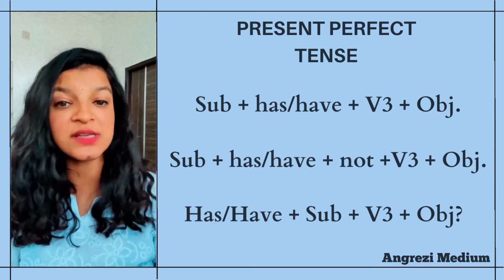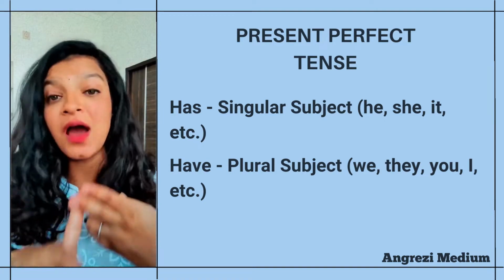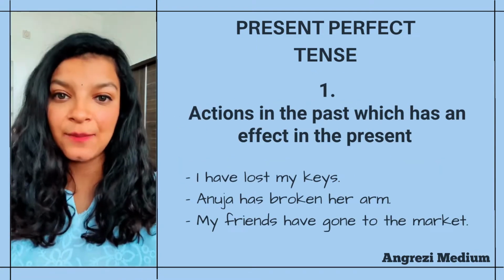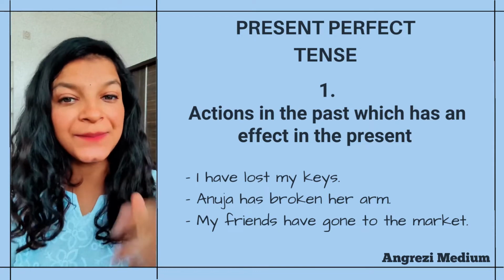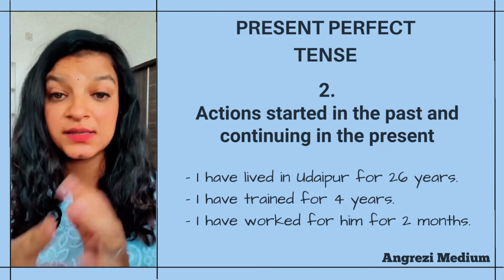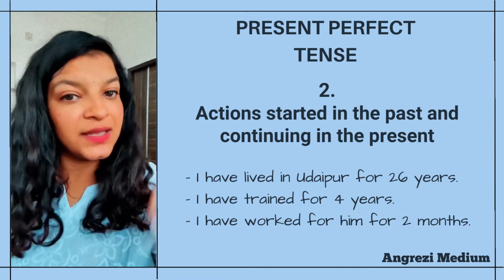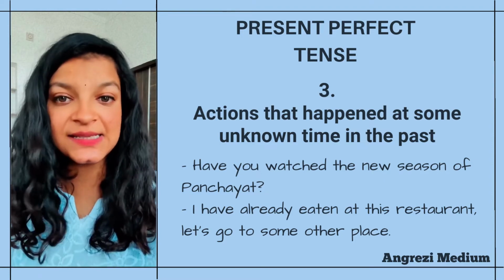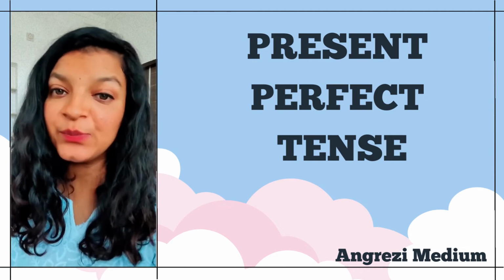PRESENT PERFECT CONTINOUS TENSE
Hello Guys, This video will help you in understanding the applications of PRESENT PERFECT TENSE.